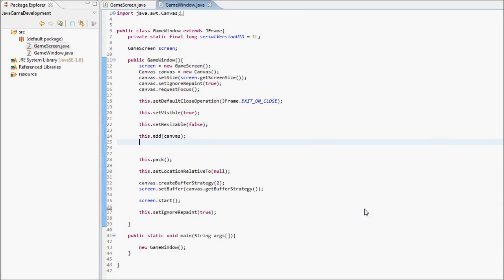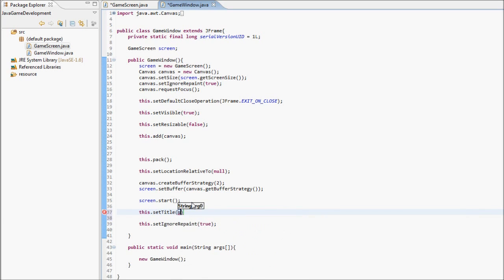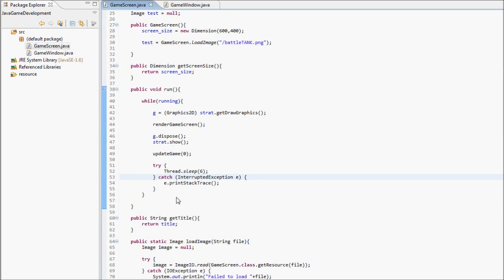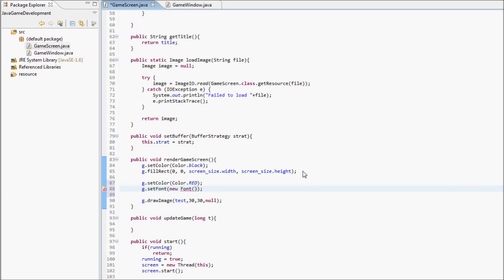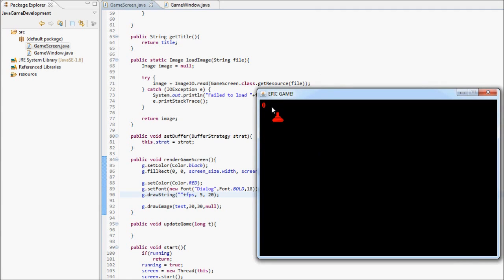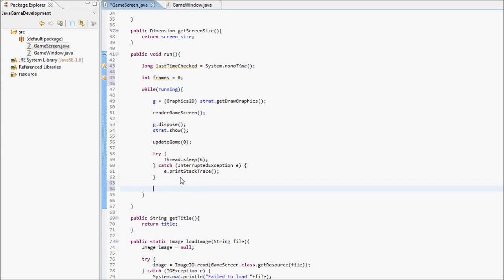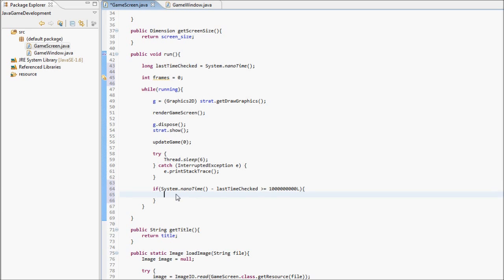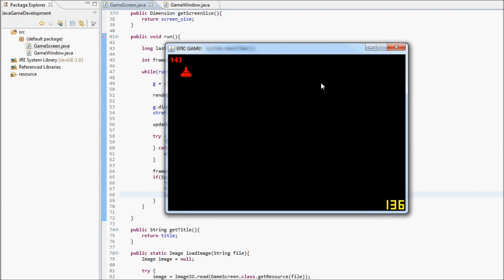Java Game Development - ep.7- FPS counter, YEAH!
In this episode i show you how to make an fps counter and add a title to our screen ,

an fps counter isn't necessary for our game development but i thought it might be a good thing to add :D